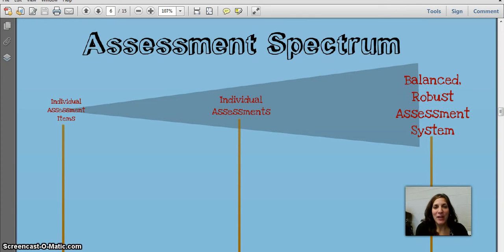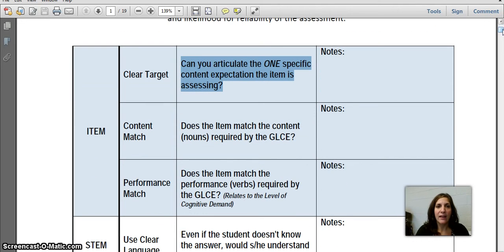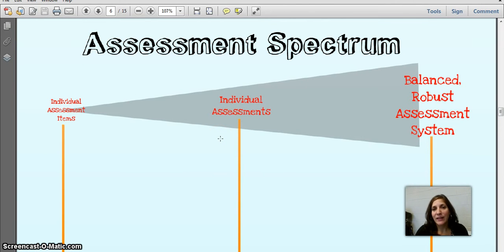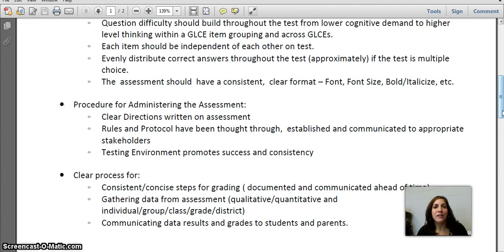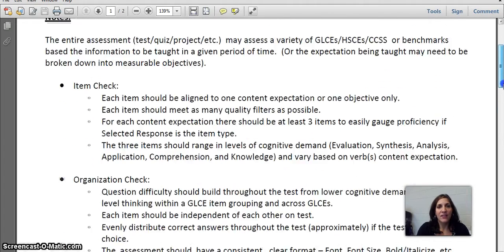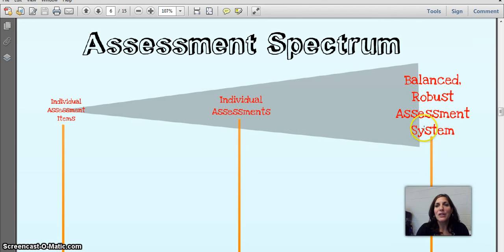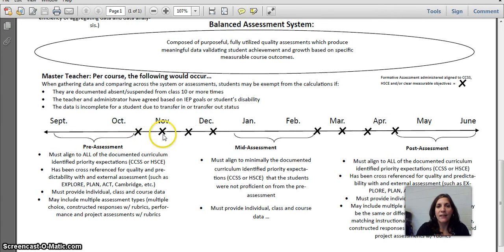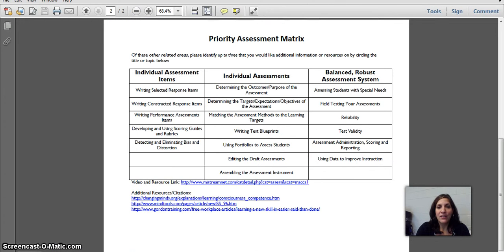Balanced Quality Assessment Sustaining PD Video Series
In this 12 minute video, we briefly refresh your understanding of the general ideas of balanced quality assessment starting with quality individual items (Quality Filters), Quality Assessments (Assessment Blueprints), and the whole system for a course (Balanced Assessment Systems.  Additional resources and clips are mentioned also.